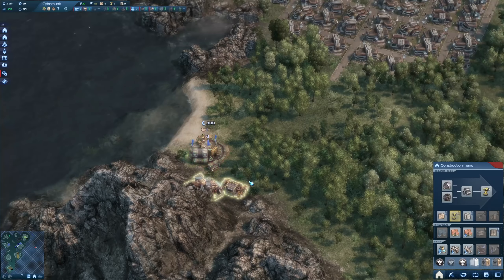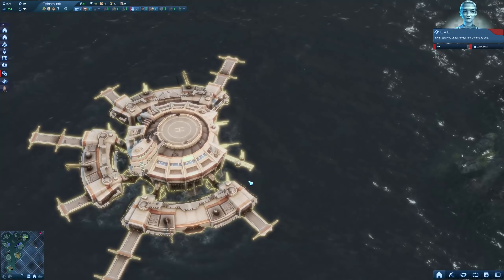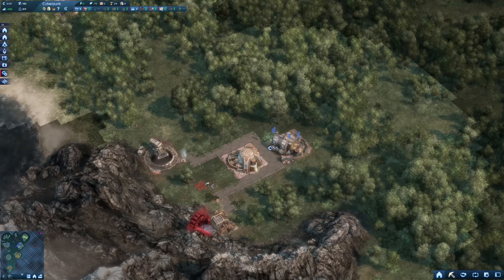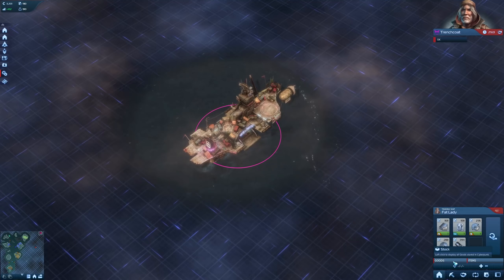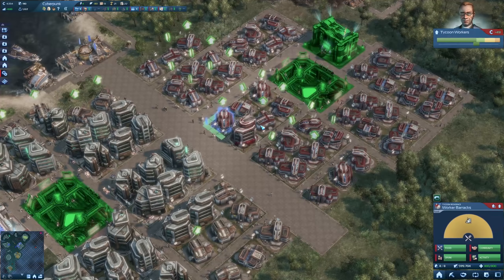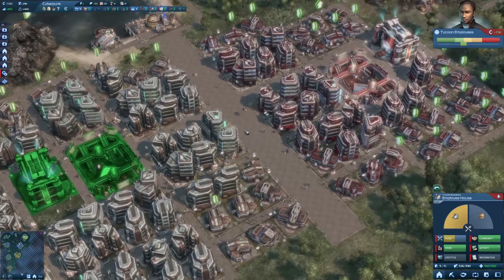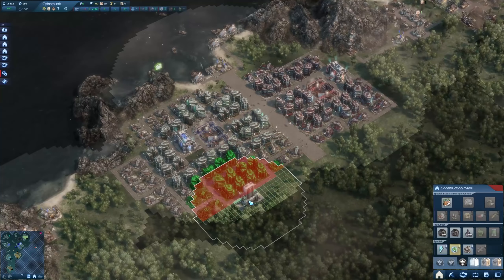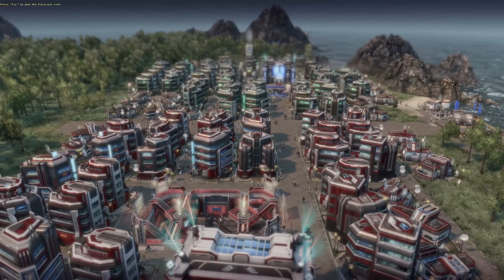Anno 2170 SURVIVAL #02 QUICK EXPANSION - Cyberpunk Megacity || ARRC MOD | HARD Strategy 2021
Starting a new game in Anno 2070 with the A.R.R.C. Mod 2170 on the hardest difficulty with four hard AI Opponents, hard Pirates and stranded on a randomly generated map. We build up a Cyberpunk city with the Tycoons and hopefully survive and dominate the world!

More Anno Playthroughs

Anno 2070 is a city-building and economic simulation game, with real-time strategy elements. It is the 5th game of the Anno series. It was released on 17 November 2011, and was co-developed by the German studios Related Designs and Blue Byte, and published by Ubisoft